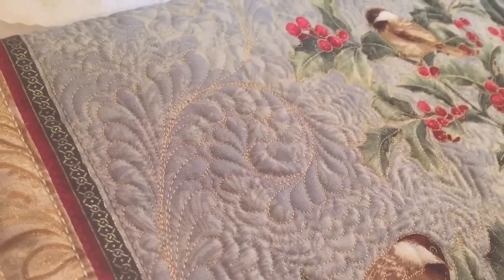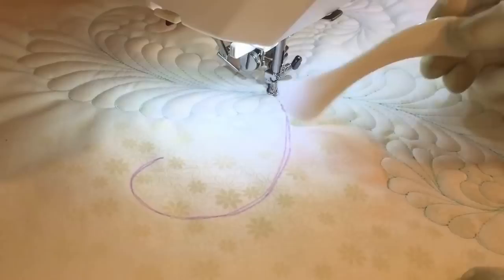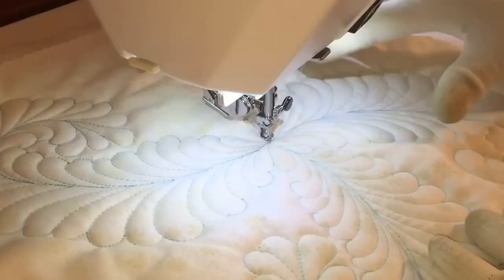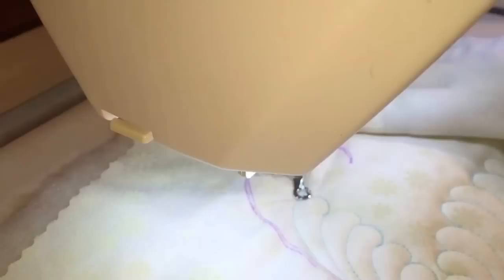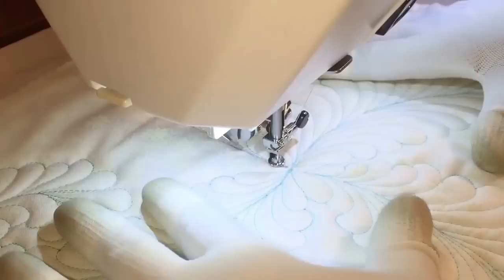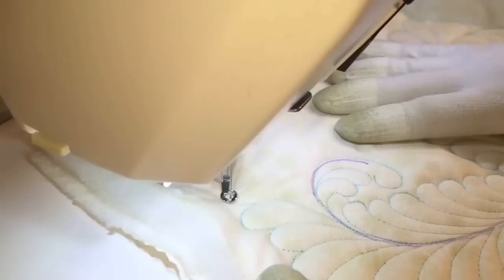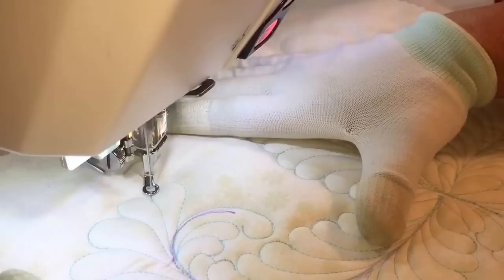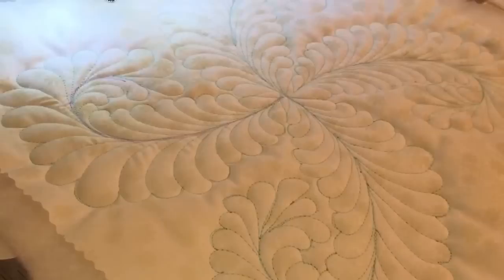Free Motion Quilting a Curled Feather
Domestic machine quilting of a curled feather originally quilted on the Bear Creek Quilting Company Chickadees and Berries Wall Hanging (part of a Christmas Trio made from one panel).  Fabric by Jackie Robinson for Benartex.  Quilting by Karen L. Miller for Redbird Quilt Co. Aurifil 50Wt thread on a Janome Horizon home machine.   Christmas Trio Tutorial